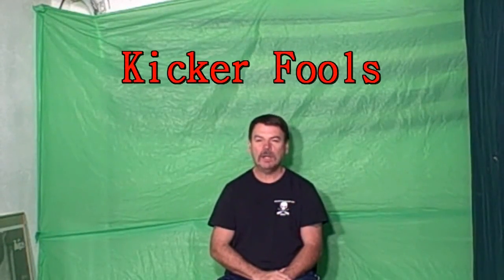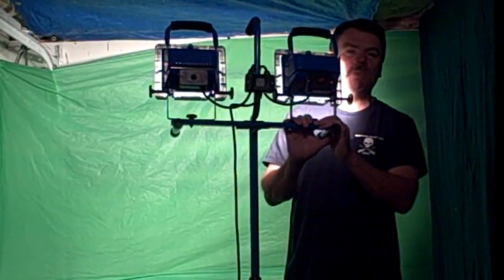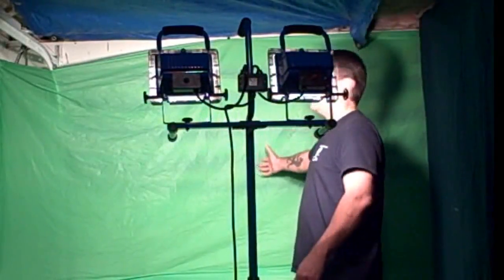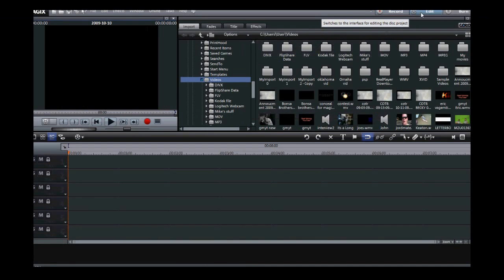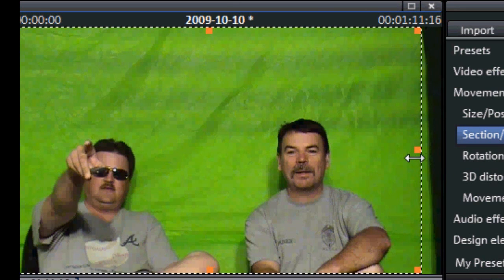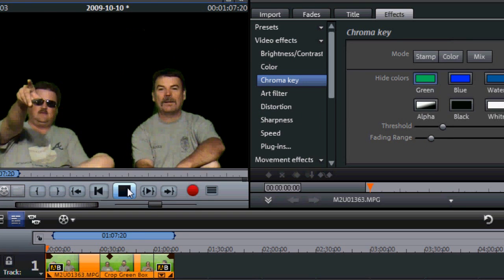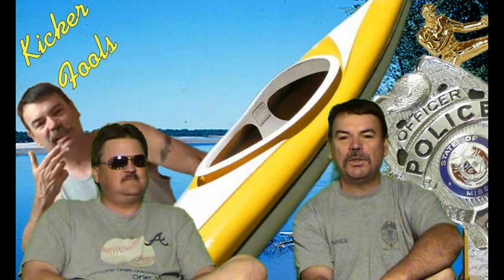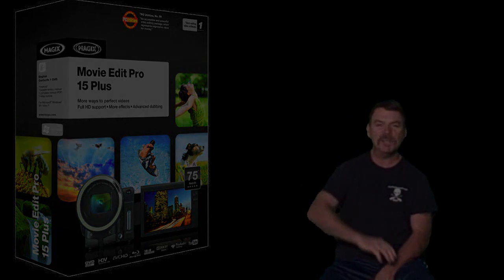Green Screen / Chroma Key - Kicker's Movie Edit Pro Tutorial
Green is the New Blue!  Kicker's Classic (and still the best) Green Screen tutorial shows the novice how they can do Chroma Key effects on the cheap!

Special Thanks to YouTube User keithkroell for sending this video in!